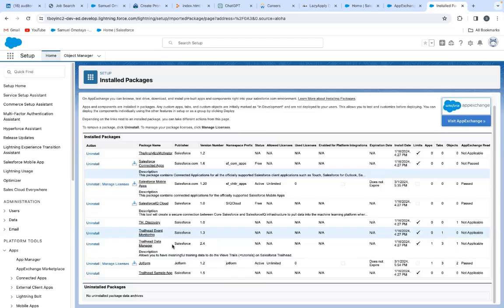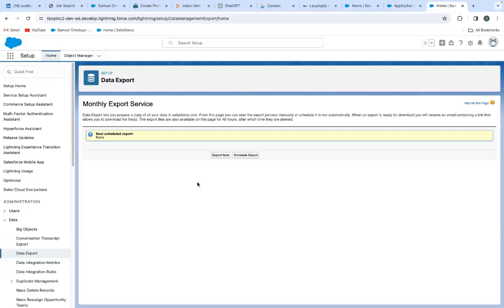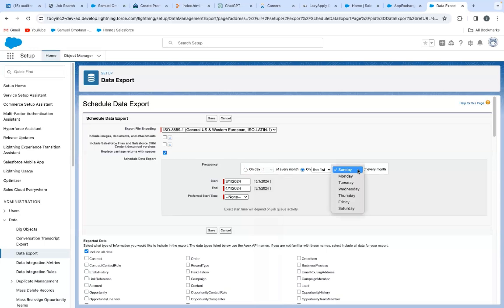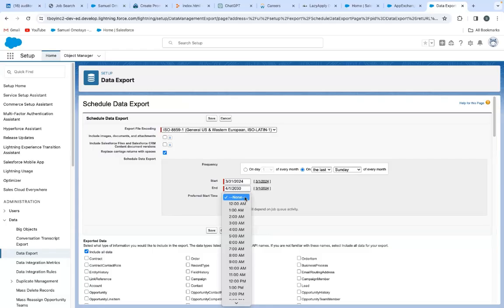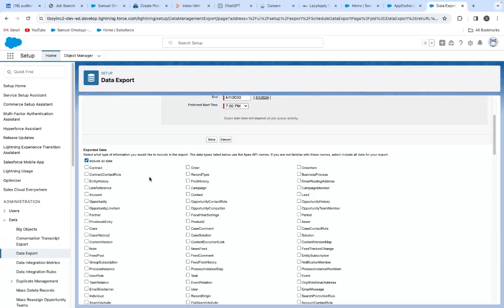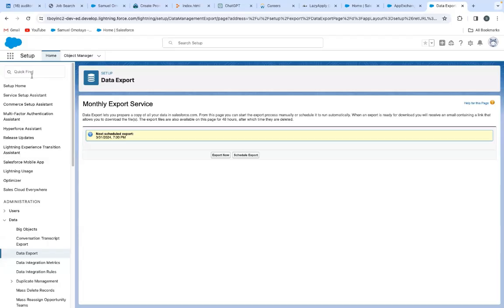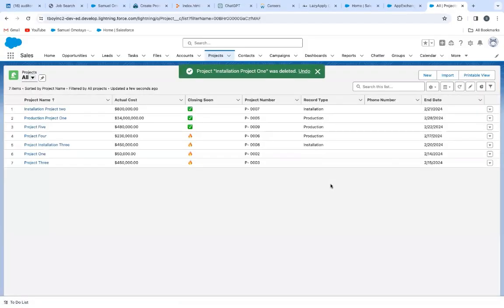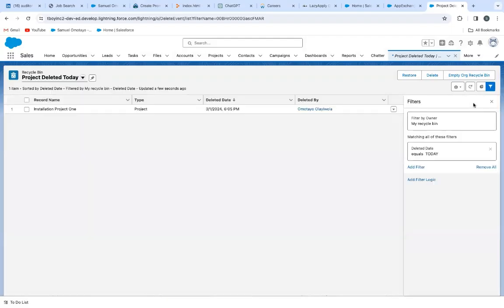Data and Analytics Management: Data Export and Recycle Bin in Salesforce Tutorial 5